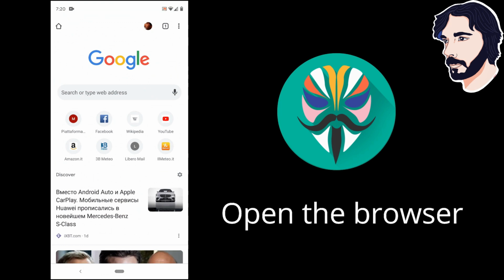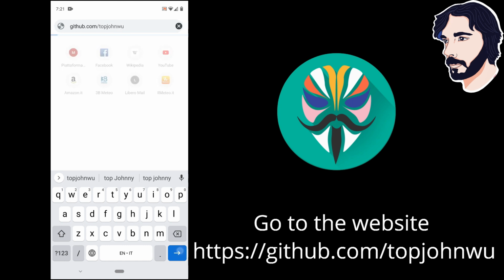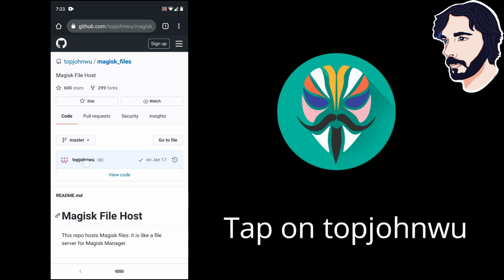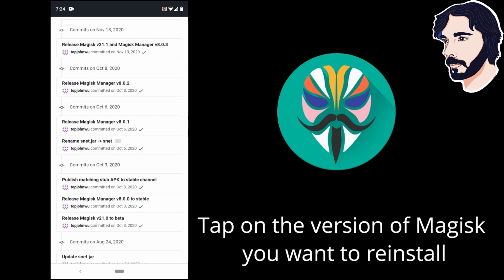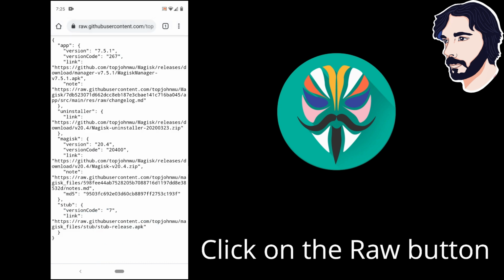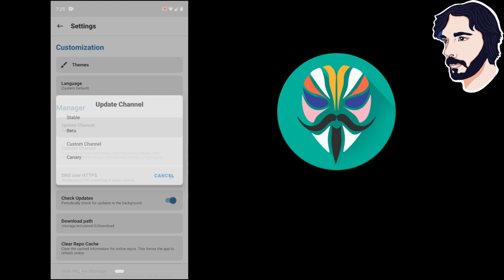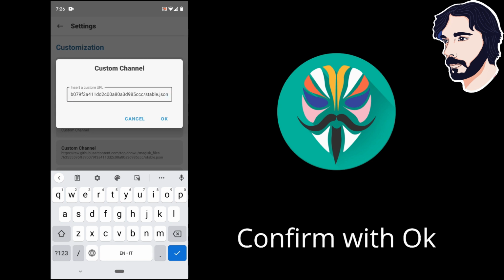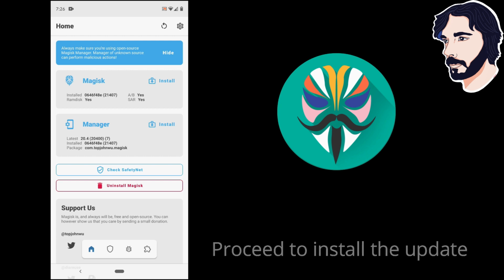How to downgrade Magisk Manager and install old version to fix touch not working on Screen2Auto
If the touch in Android Auto does not work, the problem may be caused by newer versions of Magisk. To restore touch operation, you can install a previous version of Magisk.
Here I show you how you can do it.